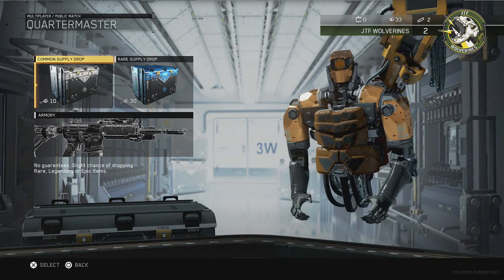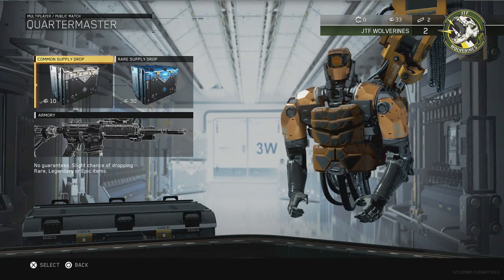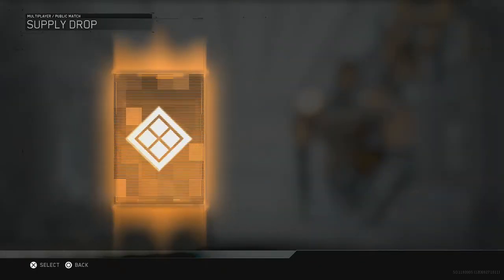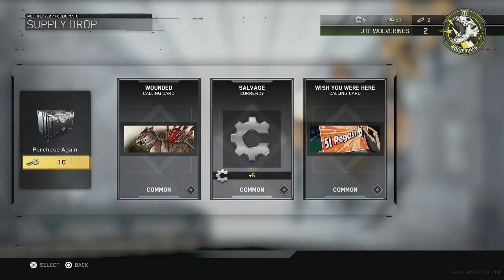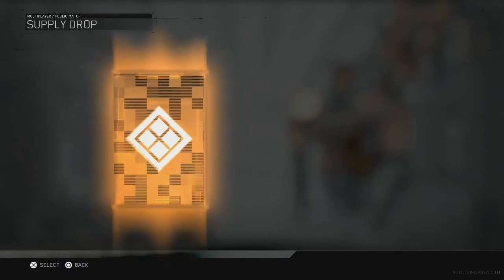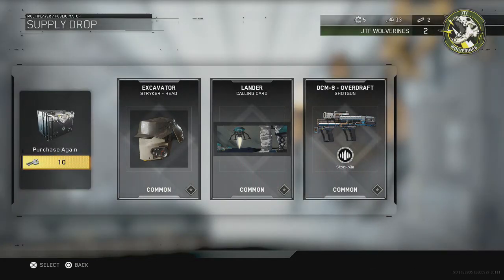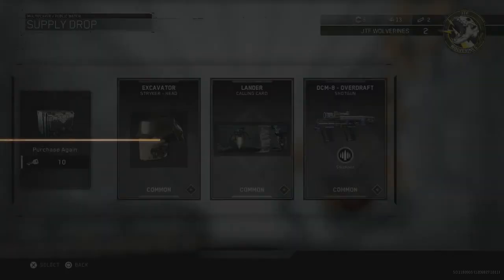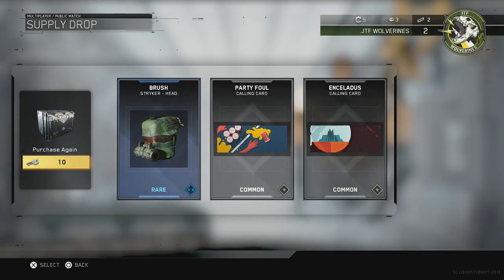FIRST SUPPLY DROP OPENING MONTAGE (Infinite Warfare Beta)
Hope you enjoyed my First Supply Drop opening video in Infinite Warfare! Let me know if you want to see more!